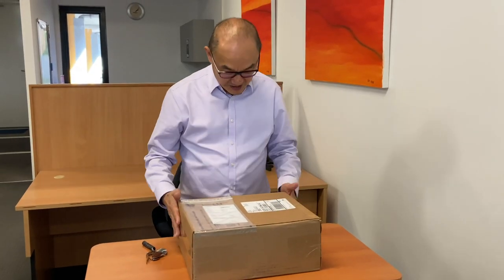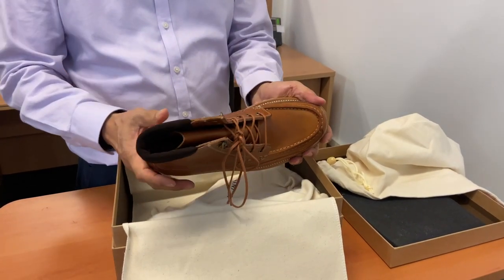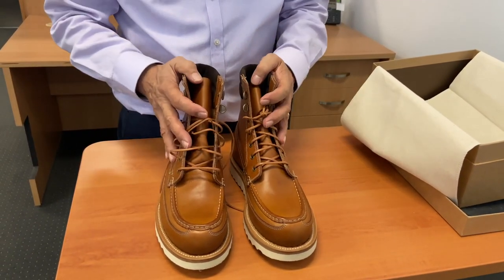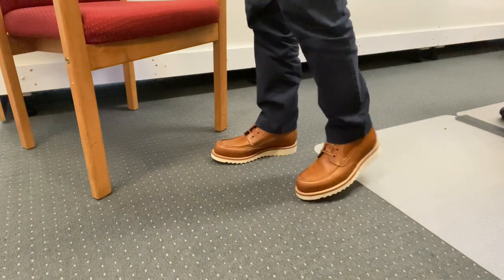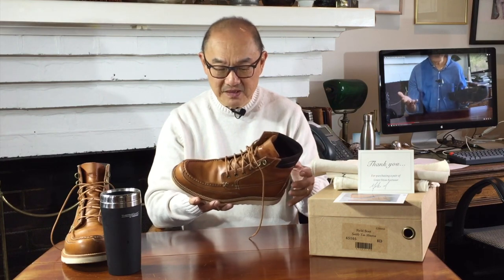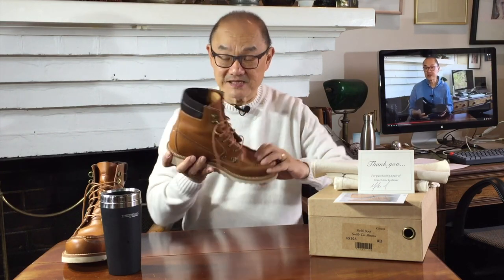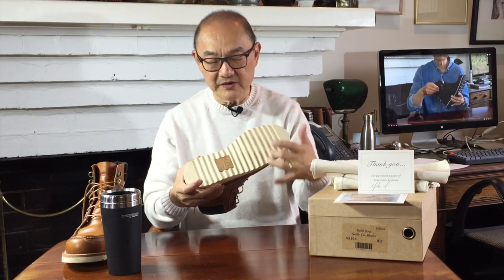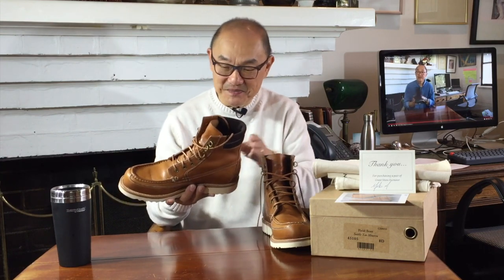Unboxing and Initial Impressions -- Grant Stone Field Boots in Badalassi Minerva Saddle Tan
I picked up this pair of Grant Stone Filed Boots in the Badalassi Carlo Veg Tanned Saddle Tan - as seconds, but I can’t find what’s wrong with them!

Chapters
00:00 Introduction
00:35 Unboxing
05:26 Try On
08:25 First Impressions
16:36 Summary